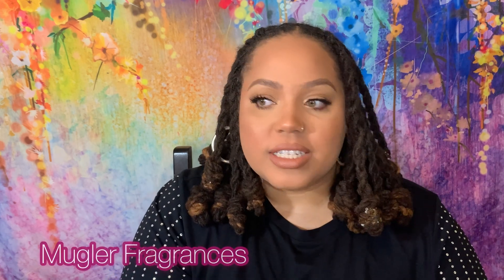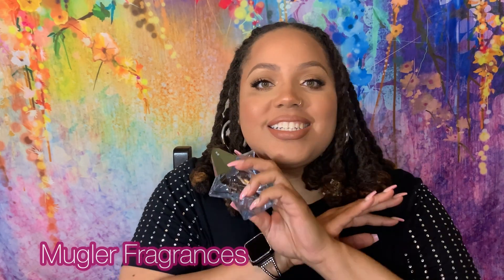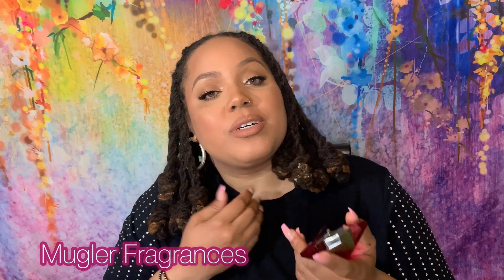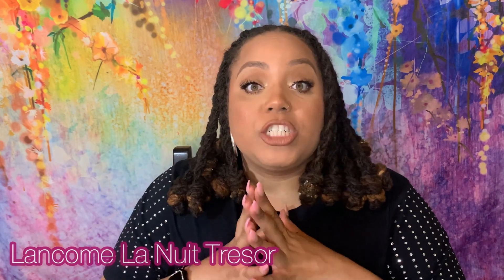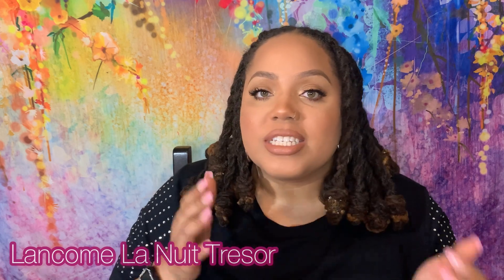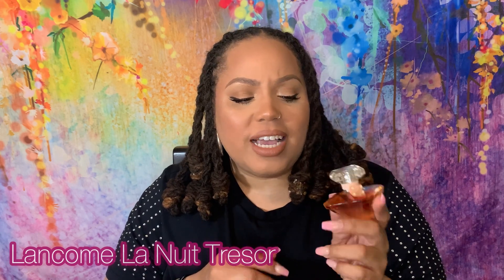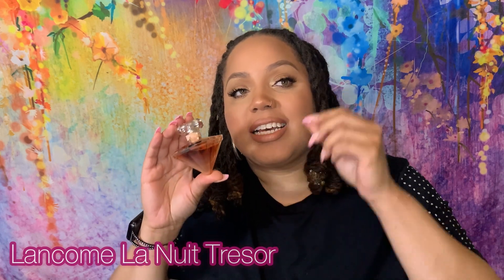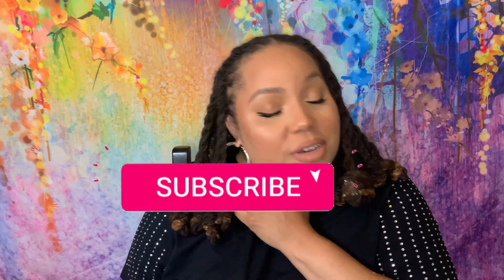My Flanker Addiction flankerchaser | Collab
I'm collabing with the queen of completing a collection of fragrances, Luu Luu for videos that we are calling flankerchasing, LOL. Yes, people who like to get every flanker of their favorite fragrance or house. I'm totally guilty.

Are you a flanker chaser?

Fragrances mentioned:
Angel 2019 EDT
Angel Nova
Alien Mirage
Alien Essence Absolue
Lancome La Nuit Tresor Nude
Armani Si
Si Fiori
Si Passione
Si Intense
La Vie Est Belle
La Vie Est Belle Intensement
La Vie Est Belle En Rose
La Vie Est Belle L'eclat
Angel Iced Star

Makeup deets:
Foundation/Base Products:  NARS Soft Matte Foundation Valencia M5
Too Faced Born This Way concealer in Golden, MAC Studio Fix concealer in NC35, Black Radiance Banana Powder, Fenty Pro Filt'r Soft Matte Powder Foundation in 340 Warm Bronze
Eyes: concealer, bronzer, Monsieur Big mascara, Maybelline liquid liner in brown
Brows:  Anastasia Brow Definer in Caramel, Benefit Precisely My Brow pencil in #3, Makeup Revolution brow soap styler
Bronzer: MAC Caitlyn Jenner Bronzer (discontinued)
Blush: Charlotte Tilbury Walk of No Shame
Highlight: MAC Double Definition Extra Dimension Skinfinish  (limited, discontinued)
Lipstick: NYX Downtown Beauty Suede Matte lip liner, Patrick Ta lip gloss